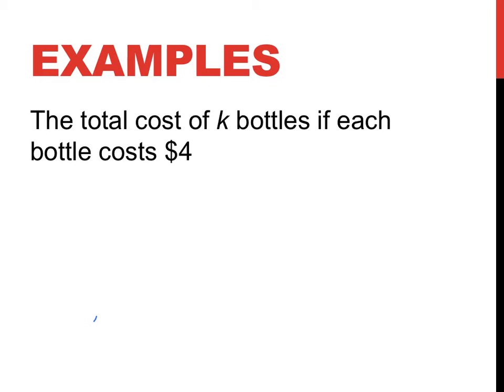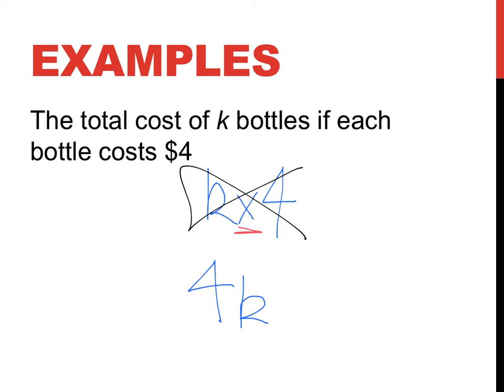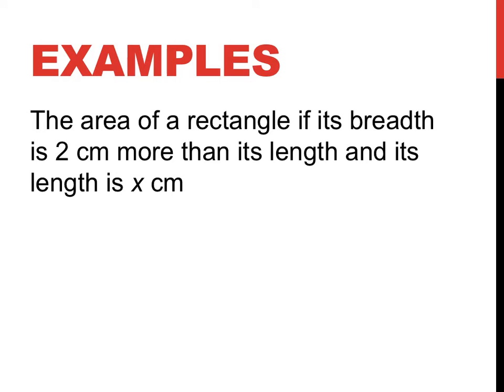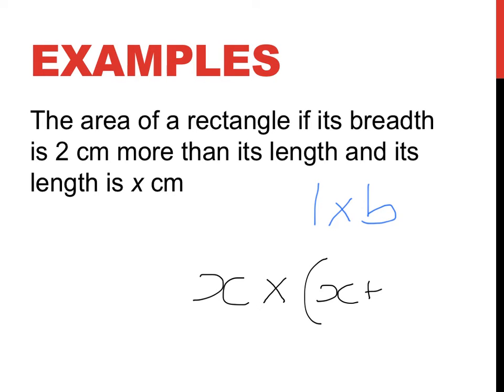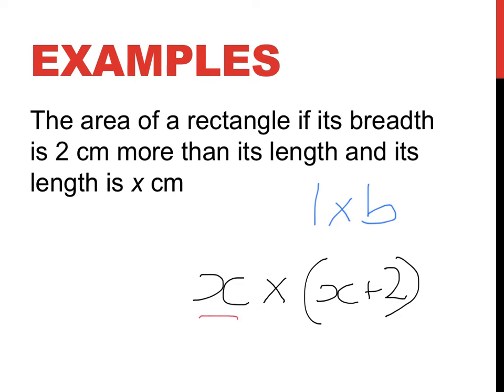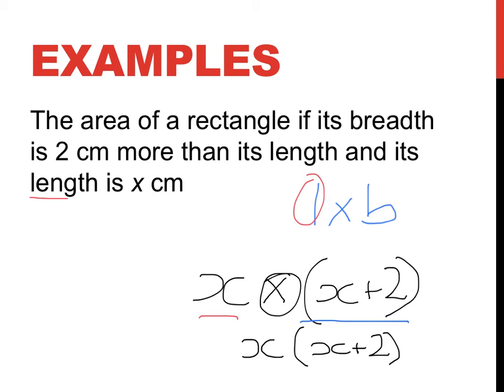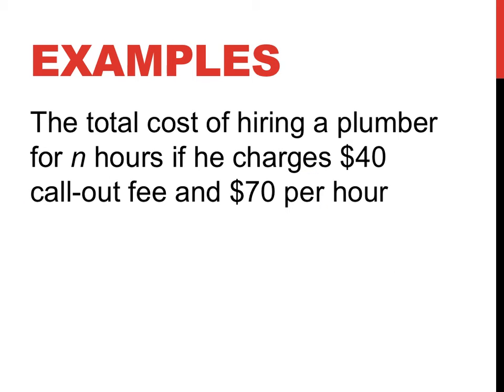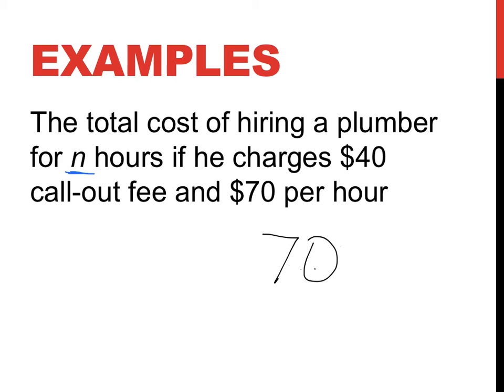Year 8: Applying